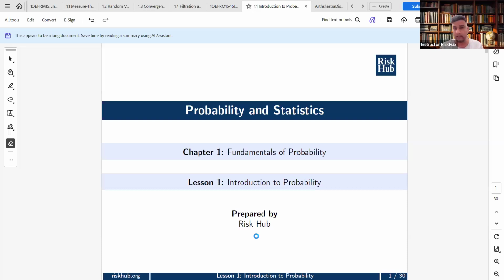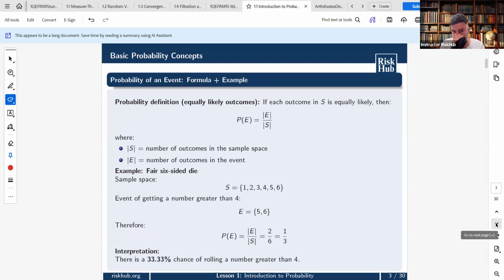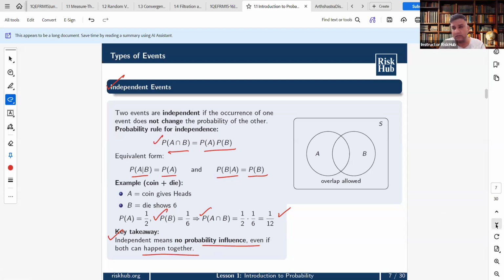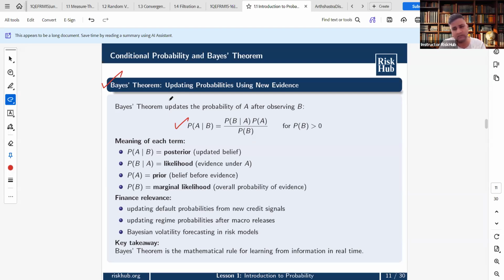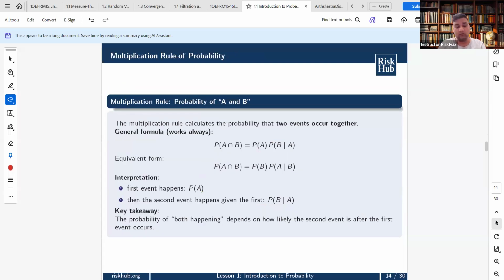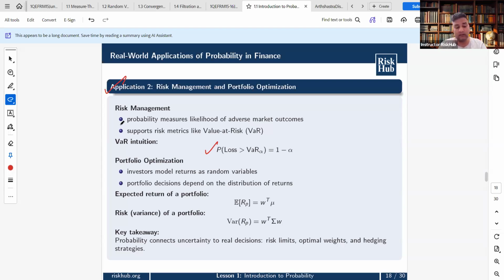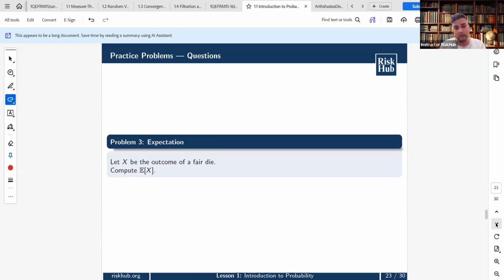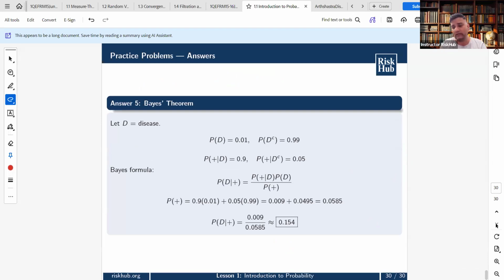Probability & Statistics | 1.1 Introduction to Probability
Welcome to the first lecture of the Probability & Statistics module in the Mathematics for Quants (MQF) program by Risk Hub.

Probability is the foundation of quantitative finance, risk management, financial modeling, machine learning, and data analytics. In this lecture, you'll build a strong understanding of the core principles of probability that are essential for advanced quantitative concepts.

🎯 Topics Covered

✅ Why Probability Matters in Finance
✅ Random Experiments and Outcomes
✅ Sample Space and Events
✅ Types of Probability
✅ Basic Probability Terminology
✅ Real-World Financial Applications
✅ Building the Foundation for Quantitative Finance

Probability is widely used in:

Quantitative Finance
Financial Risk Management
Algorithmic Trading
Data Analytics
Machine Learning
Derivatives Pricing
Investment Decision-Making

This lecture lays the groundwork for the Probability & Statistics module and prepares you for more advanced topics in quantitative finance.